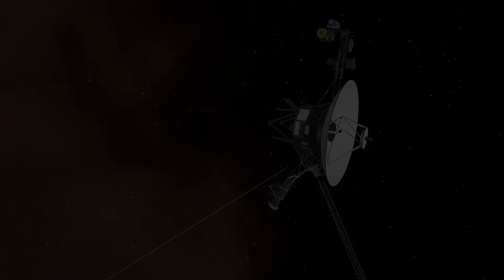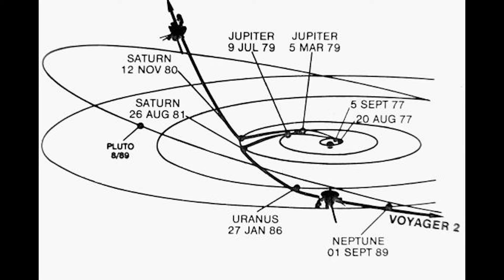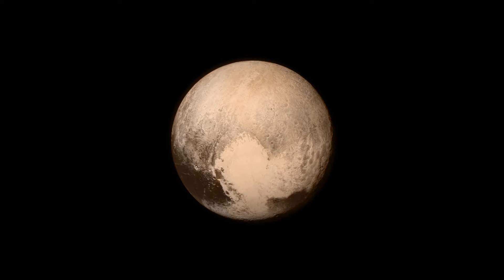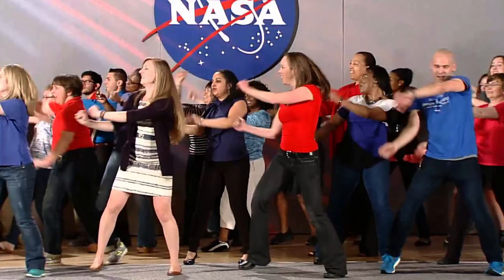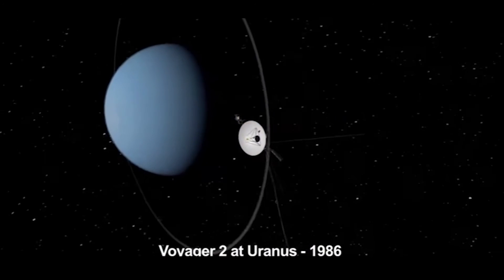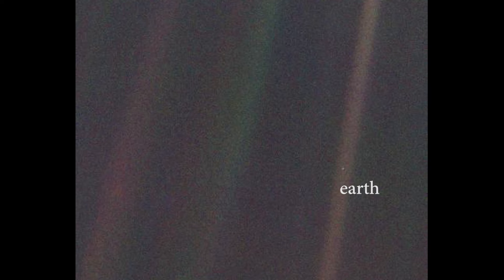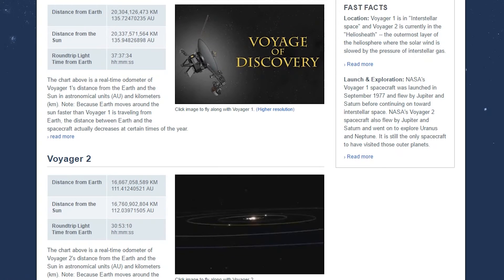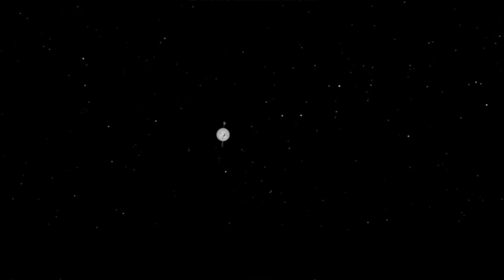Our journey to the Stars|Voyagers|Curiousminds97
'The video is about The two spacecrafts Voyager 1 and 2 .
Everything about them ..

Stay Curious !